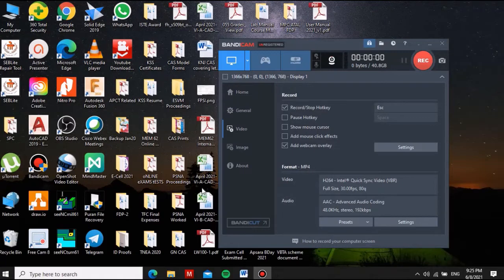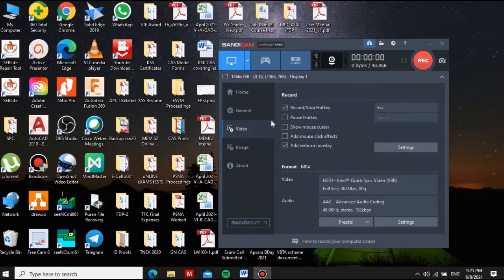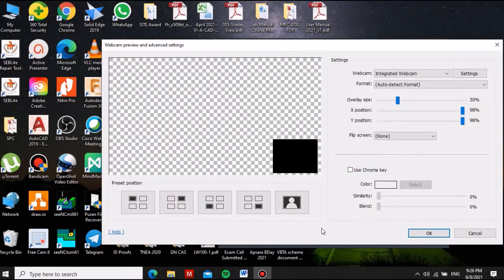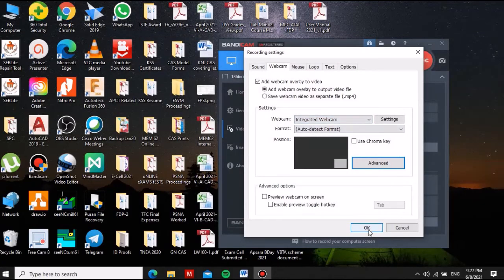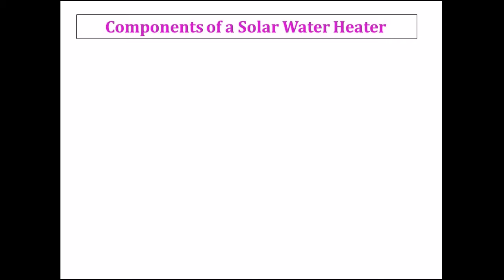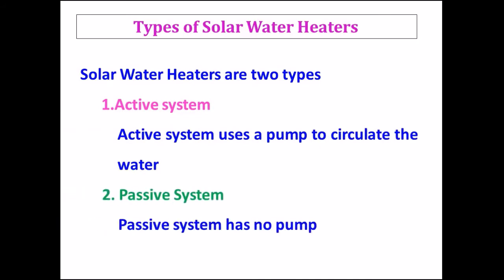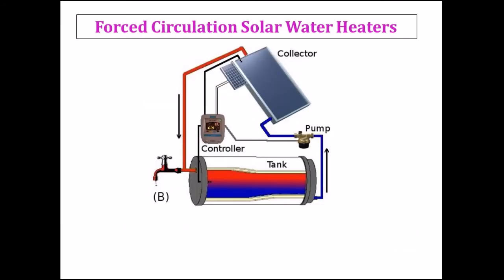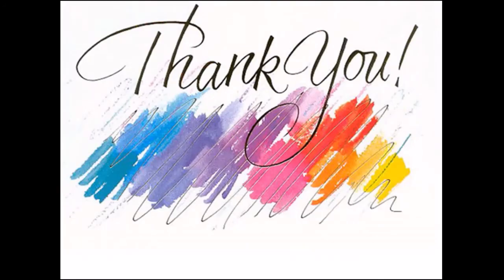OTTE-Bandicam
Demo Video on use of Bandicam